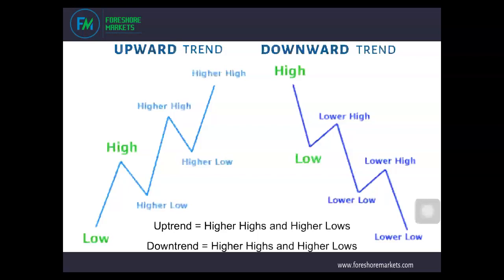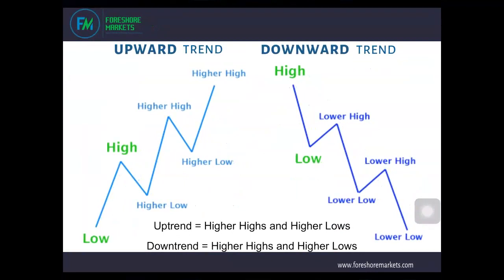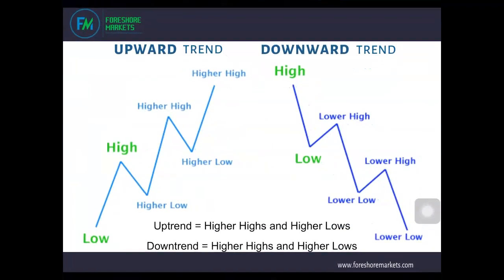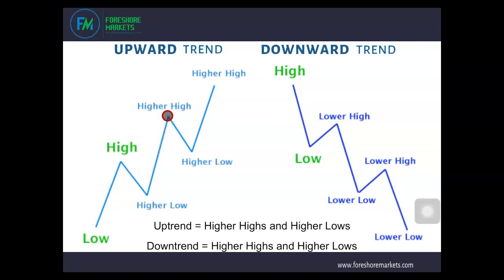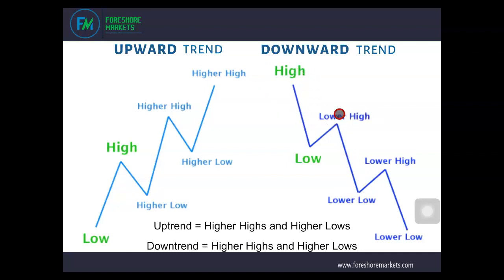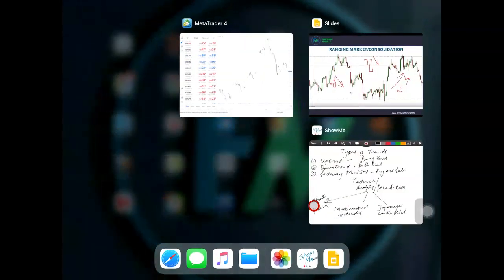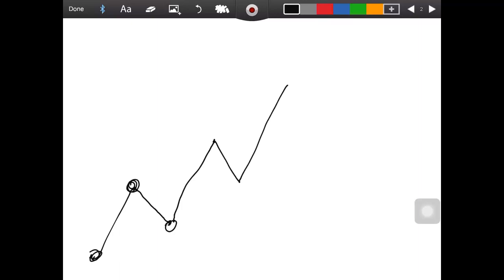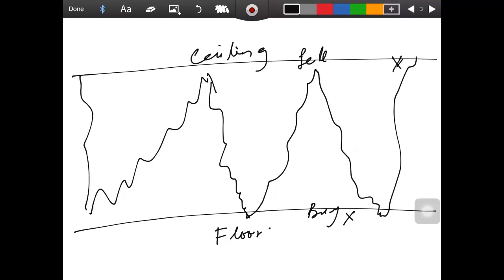Identifying Types Of Trends-How To Identify Uptrend Downtrend And Sideways Forex Markets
Identifying Types Of Trends-How To Identify Uptrend Downtrend And Sideways Forex Markets Downtrend uptrend sideways market